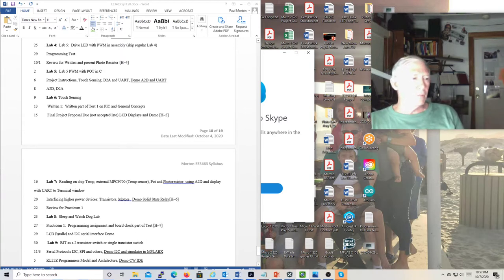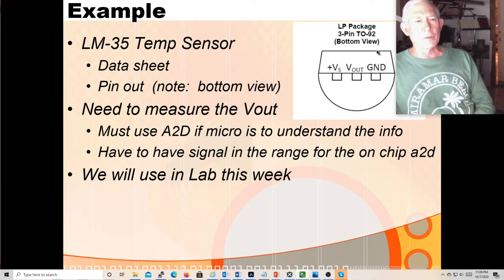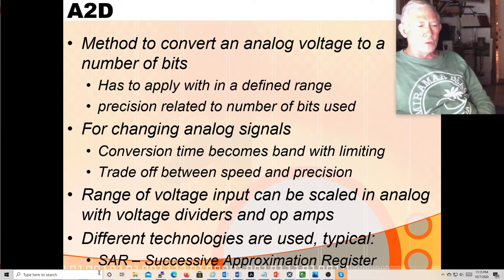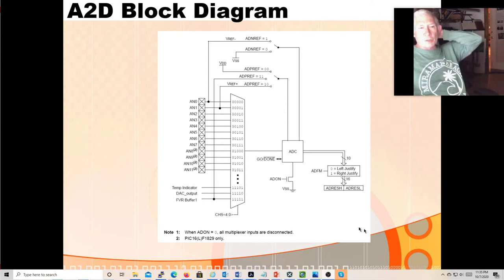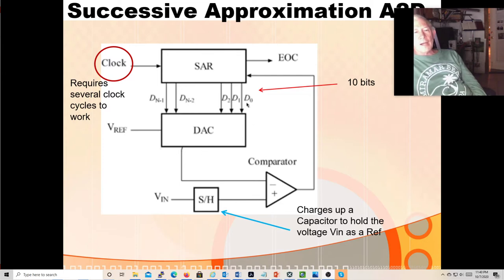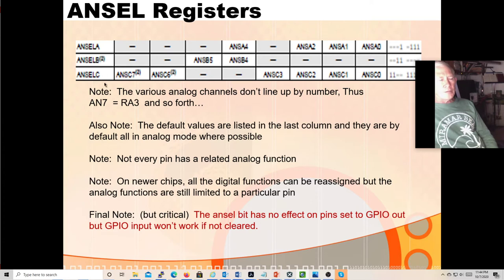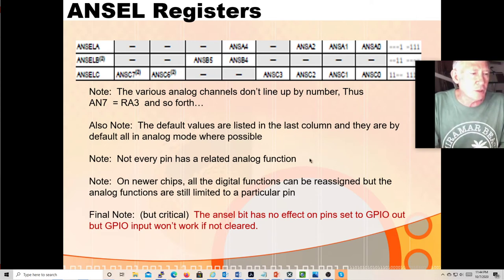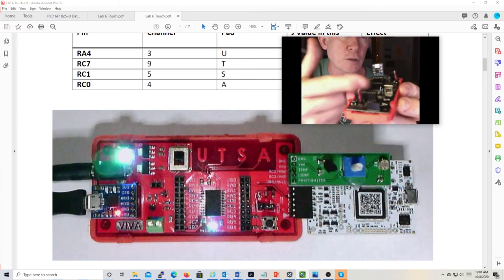2020 10 07 Micro 1 13